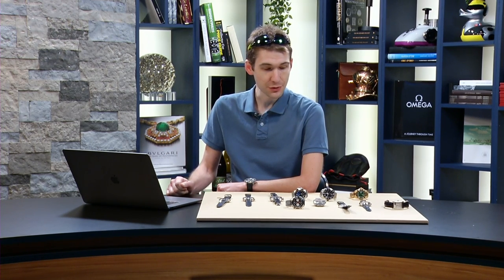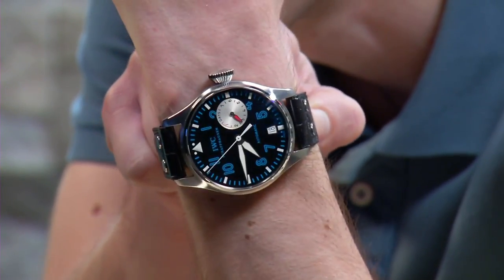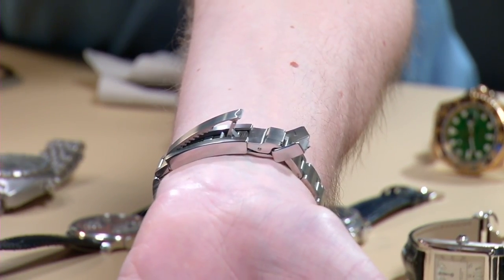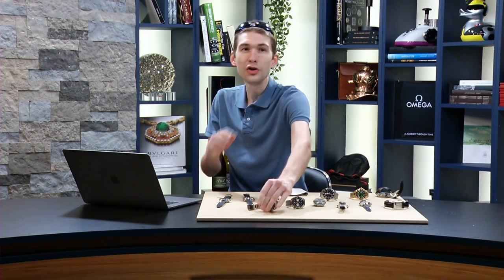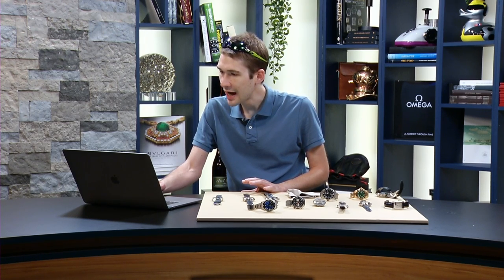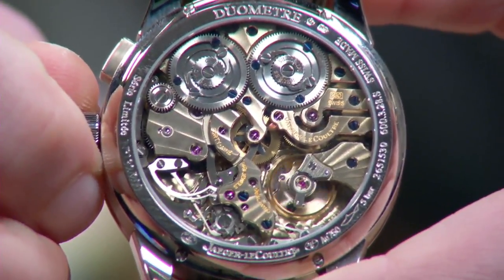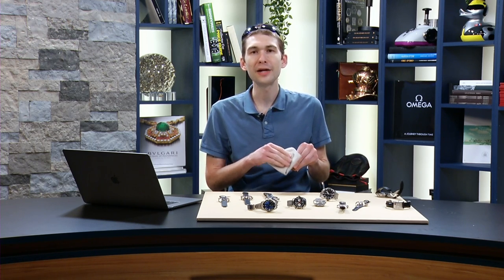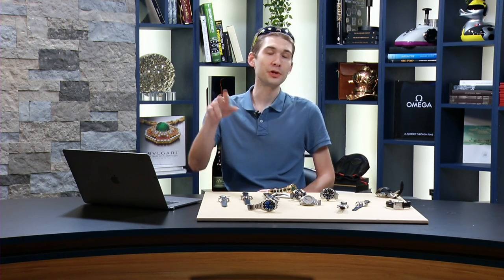Rolex, Vintage Heuer & Patek Philippe; Russian-Style IWC Big Pilot's Watch For MIG Pilots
Tim Mosso is solo for tonight's feature highlighting selections from the WatchBox collection of premier luxury timepieces. A Rolex GMT-Master II "Anniversary Dial" and a Rolex Deepsea Sea-Dweller D-Blue lead the line of watches from the leading brands in Swiss watchmaking. Tim's own Amvox 2 Chronograph from Jaeger-LeCoultre makes a cameo appearance, and a rare Jaeger LeCoultre Duometre a Chronographe identical to Tim's features prominently in tonight's discussion. Not one but two vintage Heuer chronographs feature prominently in the form of a Heuer Autavia Viceroy 1163 and a Heuer Regatta 600 Series reference 134.603. A Jaeger LeCoultre Tribute to Deep Sea flies the flag for alarm watches, and a platinum FP Journe Chronometre Resonance represents independent horology.

Follow Josh on Instagram: @mrthanos
Follow Jason on Instagram: @evox4b11